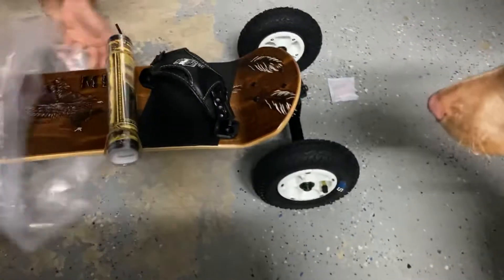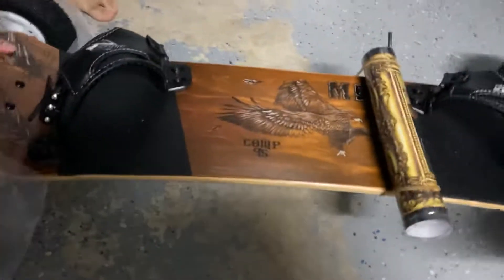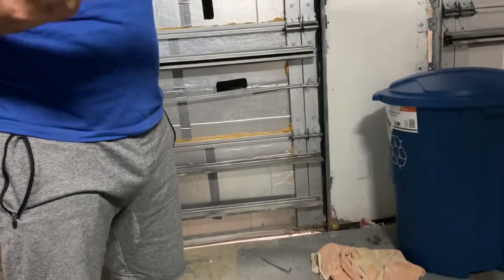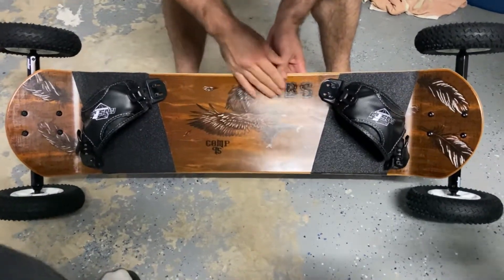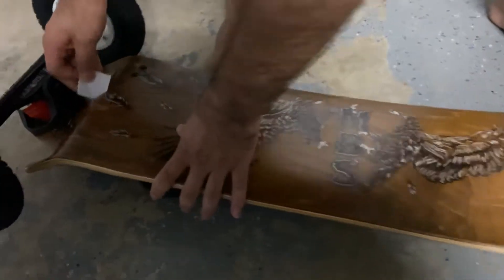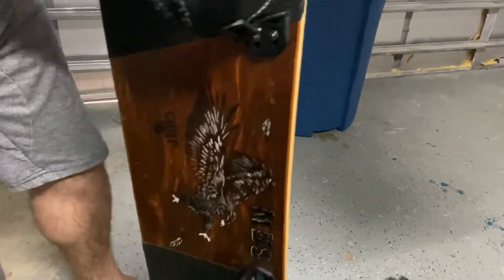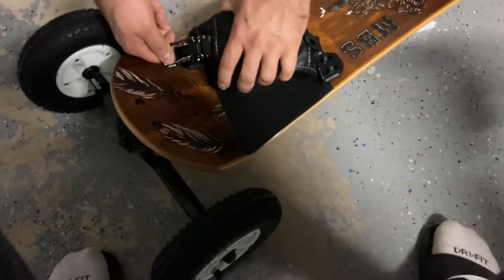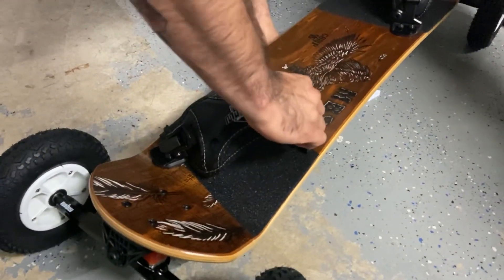Unboxing the Comp 95 board by MBS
Mountainboard unboxing